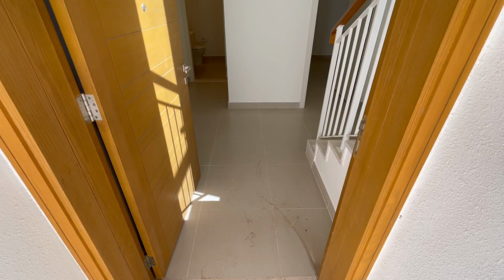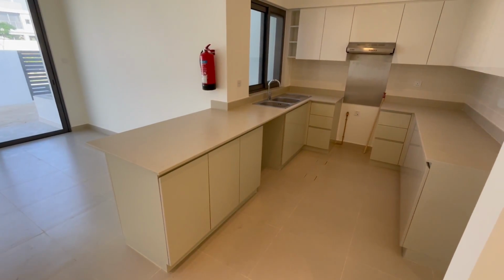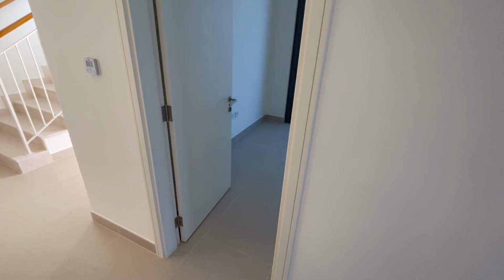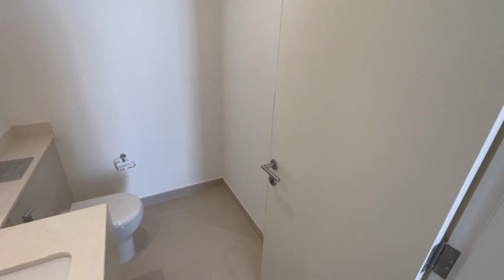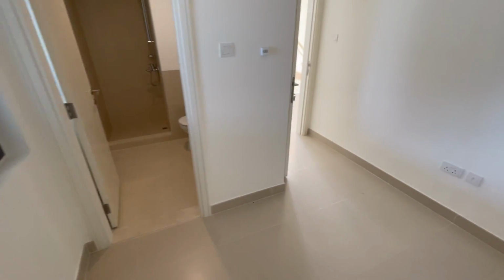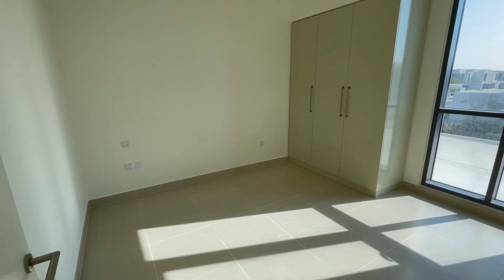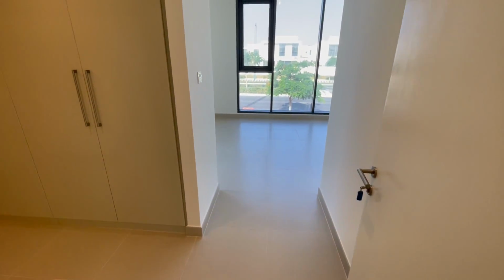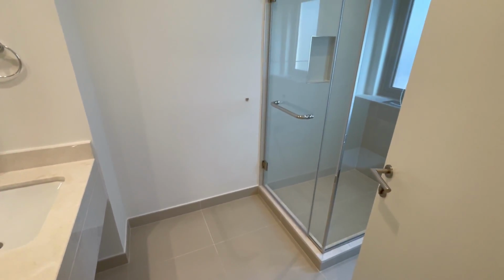Park Facing | Vacant Jan 2023 | 4 Bed 2E Corner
Property Details:
- Vacant January 2023
- Type 2E (Corner/End)
- Built Up Area 2,471 sq.ft
- Park Facing Plot
- 4 Bedrooms + Maids Room
- Open Kitchen, Dining and Living Area
- 4 Bathrooms

Max from Strada has been specialising in Maple Dubai Hills since it launched in 2019, for the latest options and availability please contact him  for more details.

Maple at Dubai Hills will provide you with a safe and family orientated environment, it is the only Villa/Townhouse community in Dubai that has a Shopping Mall, Golf Course and Public Park. It is centrally located with a 15 minute drive to DIFC and the Marina. The developer is Emaar who offer state of the art facilities and amenities.